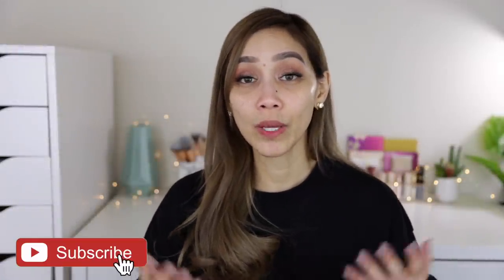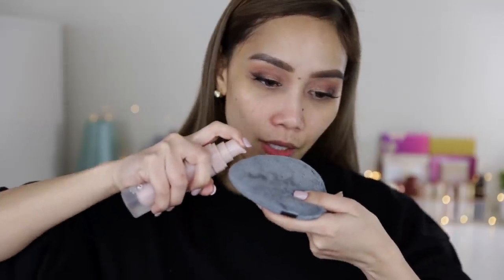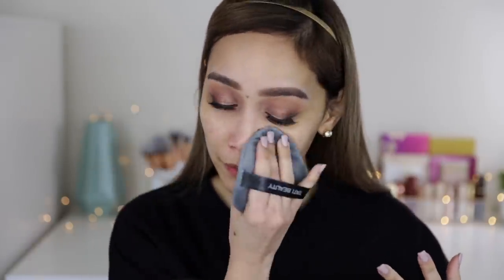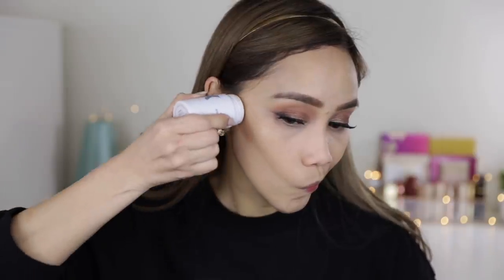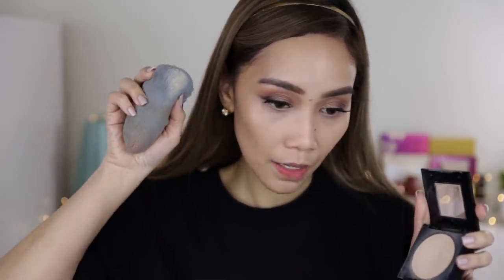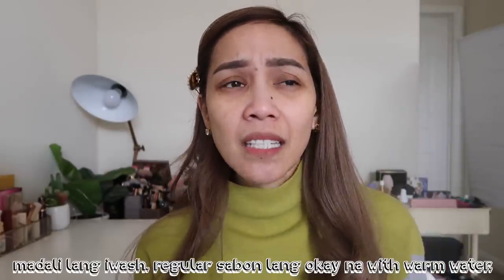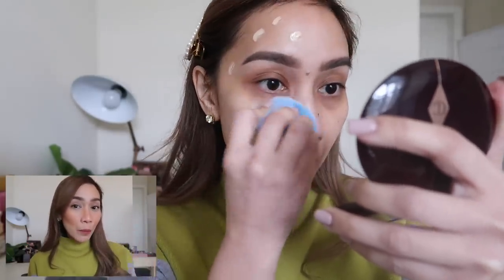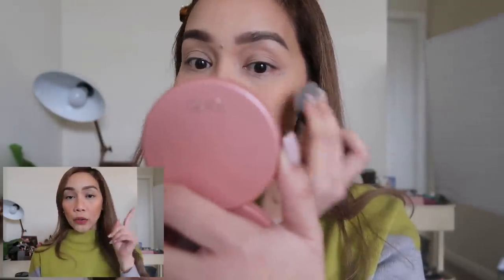BAKIT GUSTO NILA TO LAHAT?! TATI BEAUTY BLENDIFUL!! HMMM...🧐😏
Hey Guys! What do you think about this too!? Will
You buy it!? Watch till the end coz I compared it to my fave sponge. 😘

Love,
Mimi

✅PRODUCTS MENTIONED:
➡️ Juno and Co. Micro Fiber Velvet Sponge